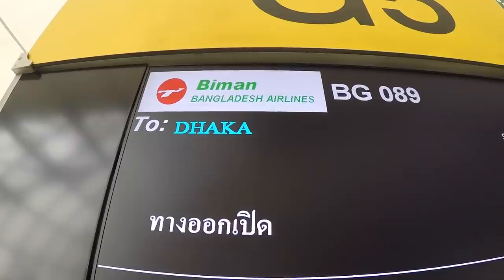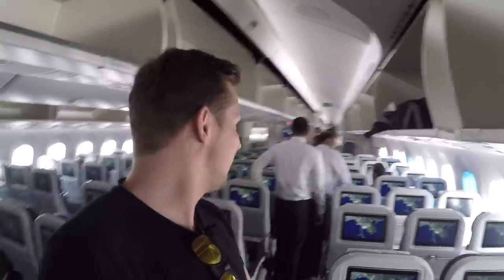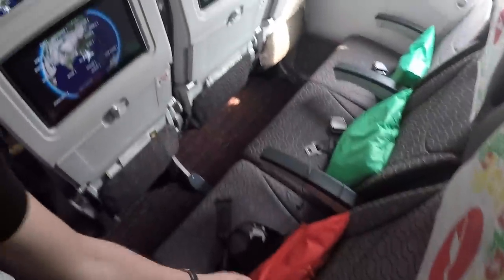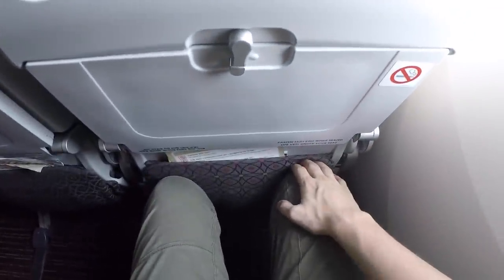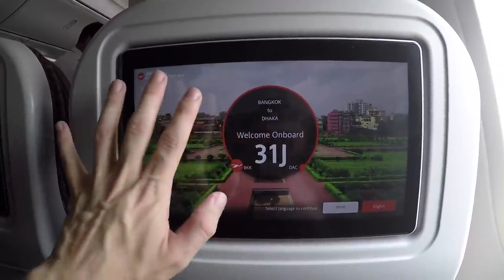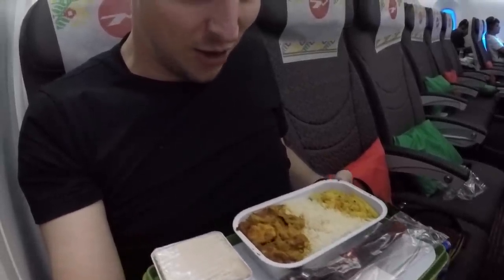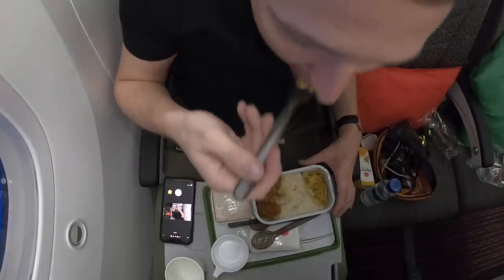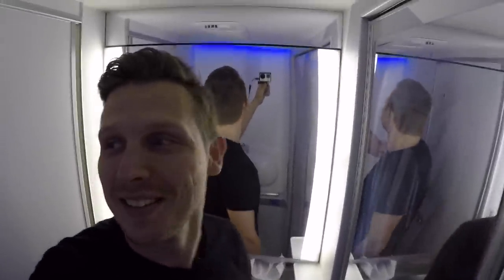Review: BIMAN BANGLADESH NEW 787 ECONOMY CLASS!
This is a comprehensive Flight Review of Biman Bangladesh.

Class: Economy
Route: Bangkok (BKK) to Dhaka (DAC)
Plane: Boeing 787-8